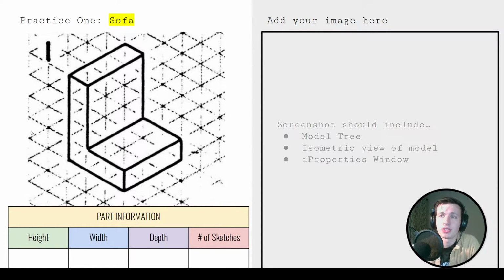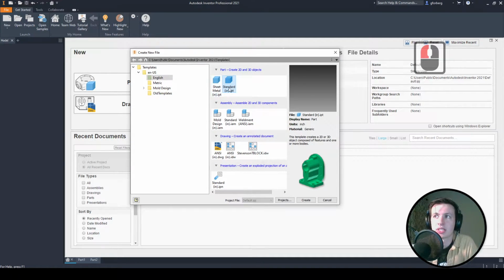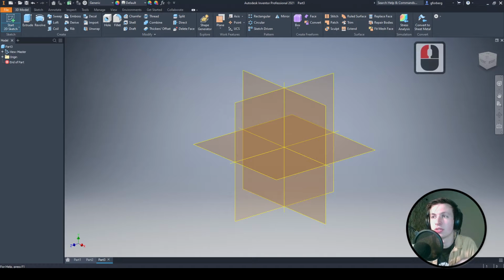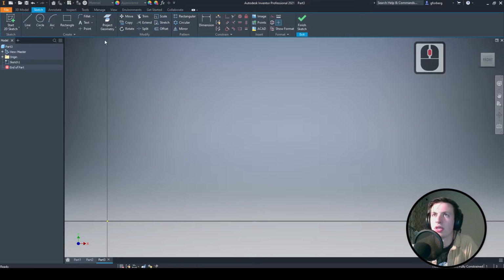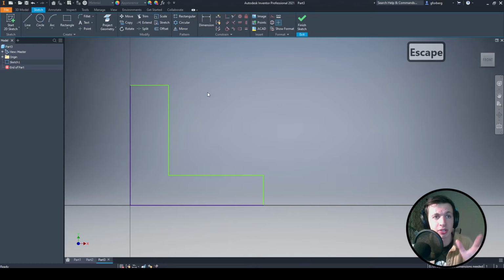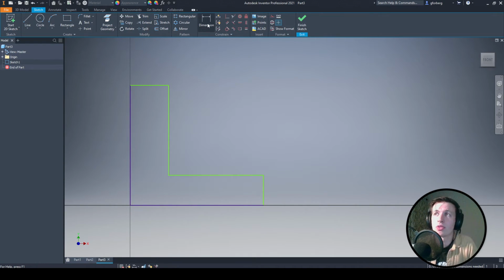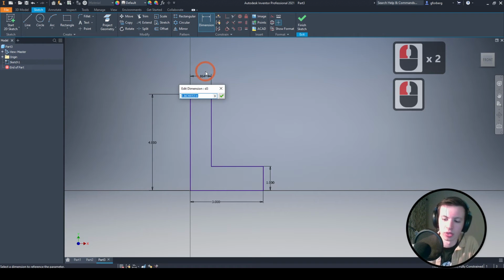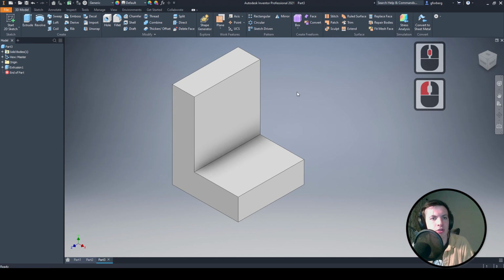Inventor Practice Sofa